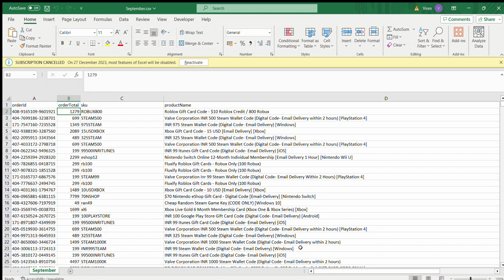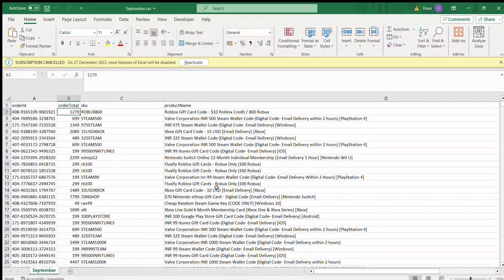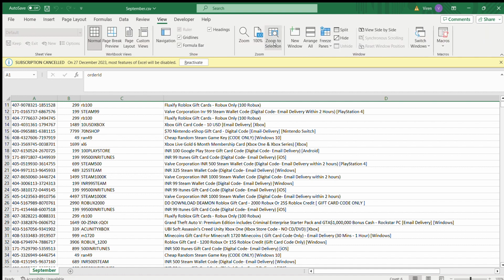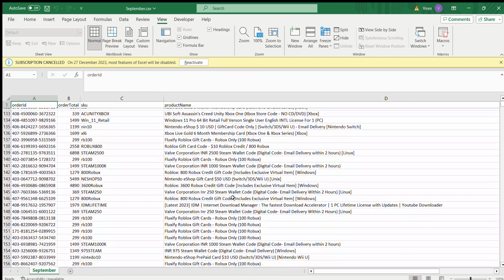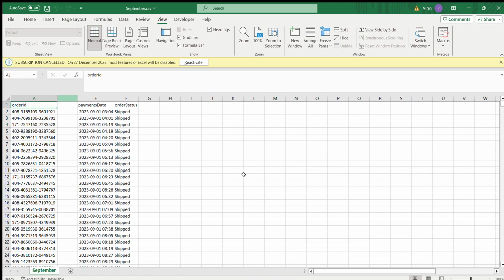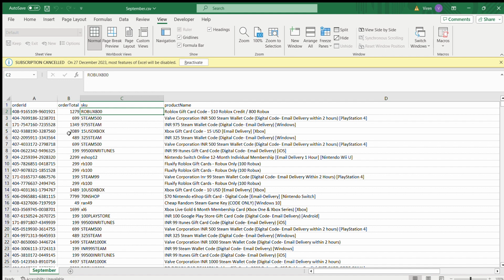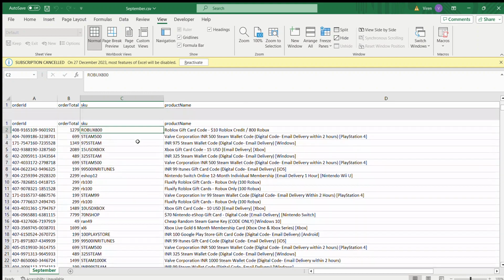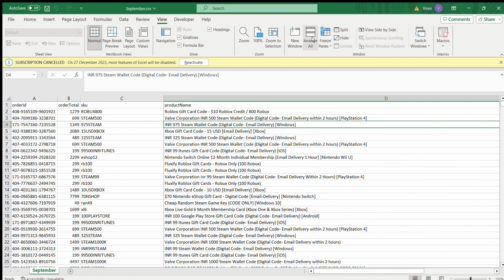Advanced Excel - Freeze Panes Feature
This video explains you about freeze panes feature. It explains why you need Freeze panes feature, how to use this feature in the excel interface and when to use this feature.